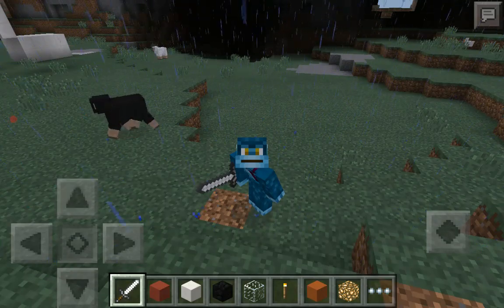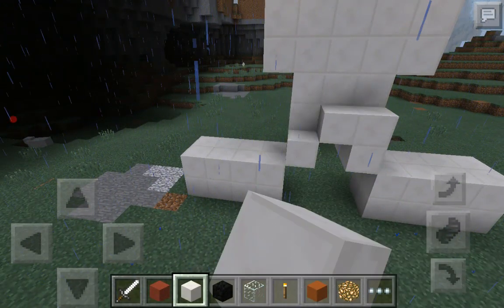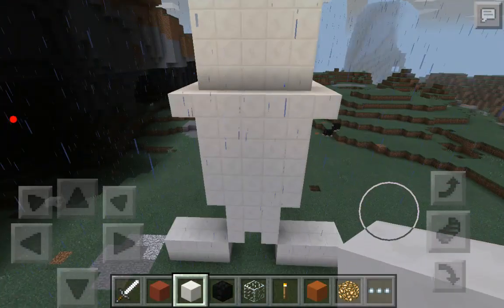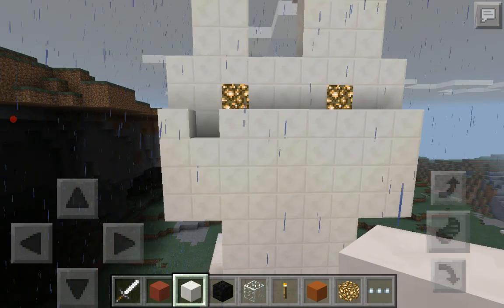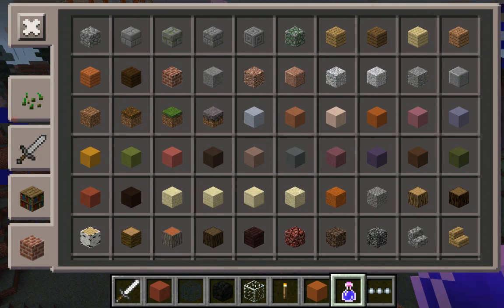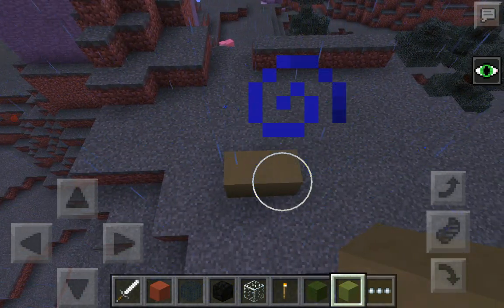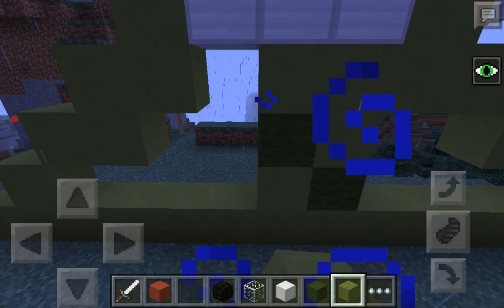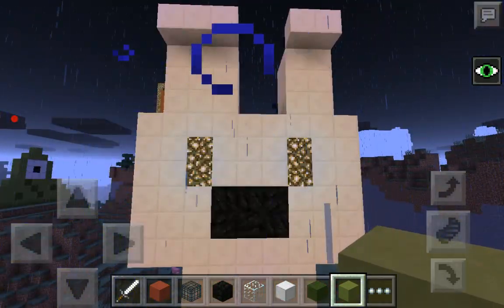Minecraft:Making the Rabbit 3D.